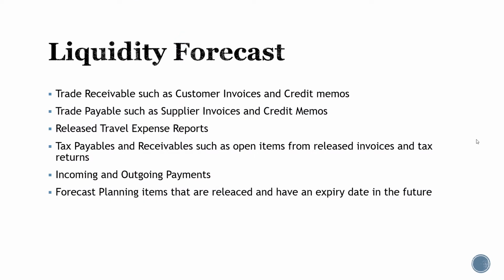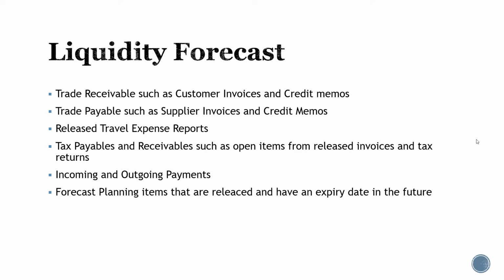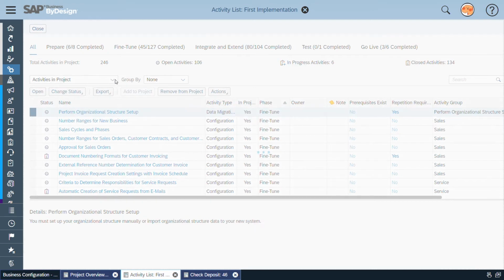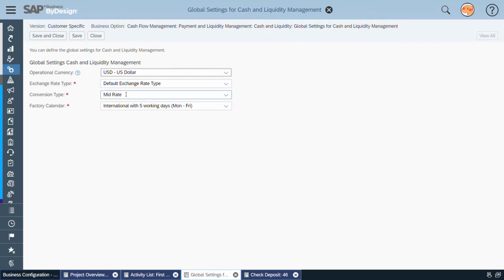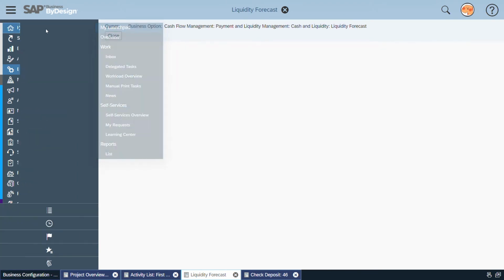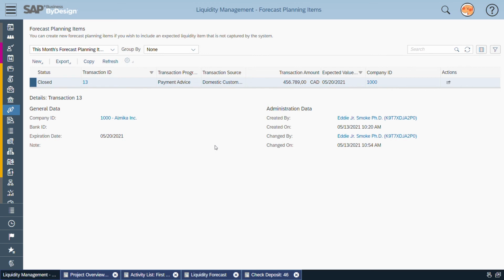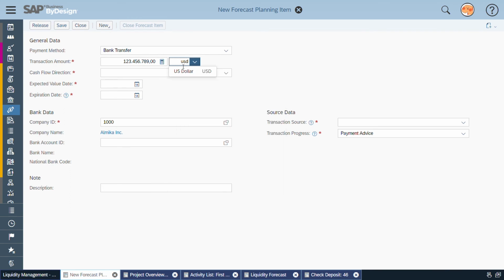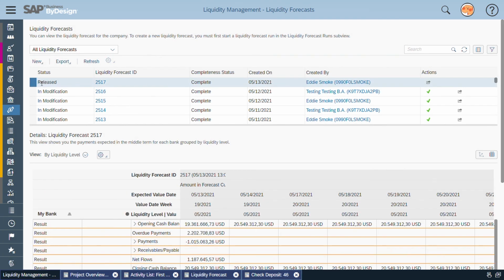SAP Business ByDesign - Liquidity Forecast